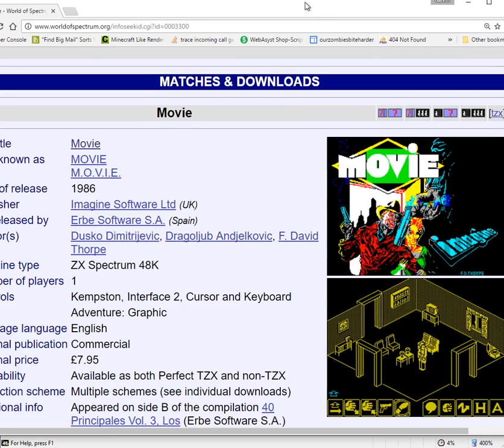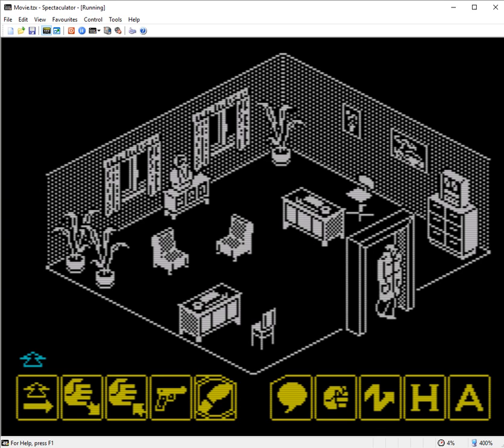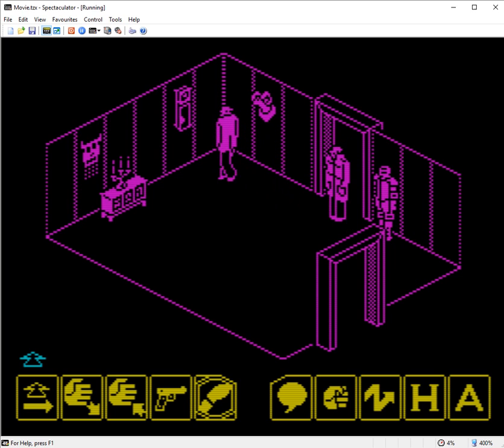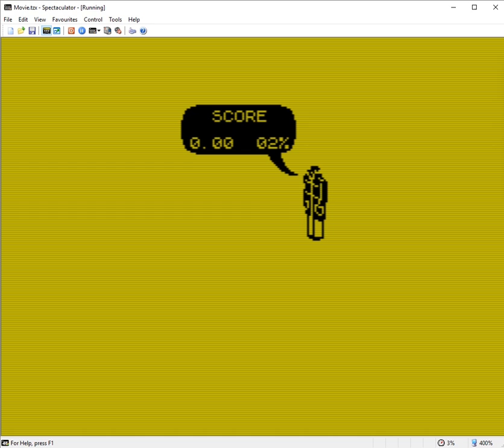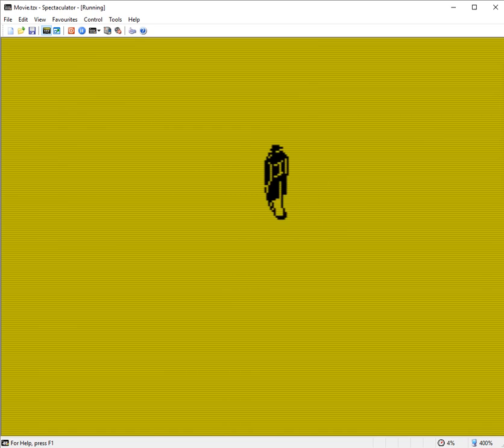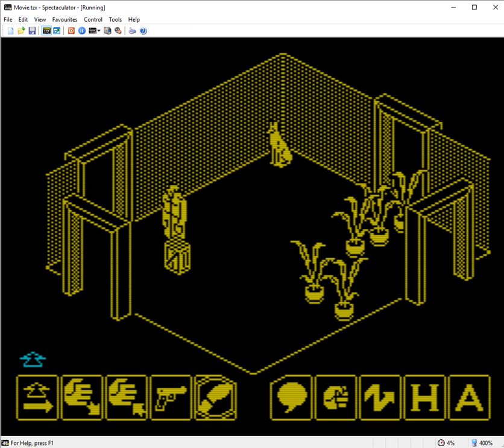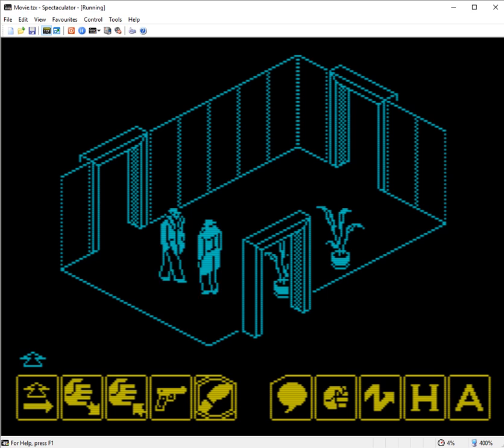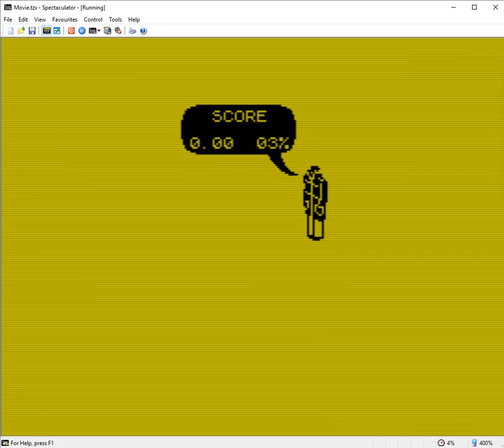Movie (ZX Spectrum) with commentary